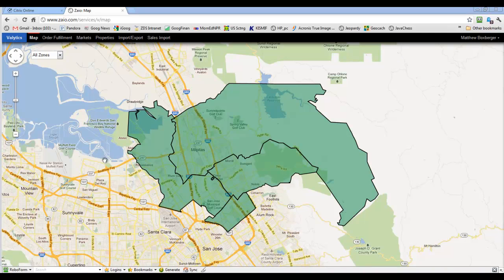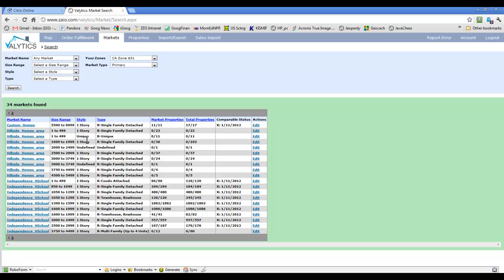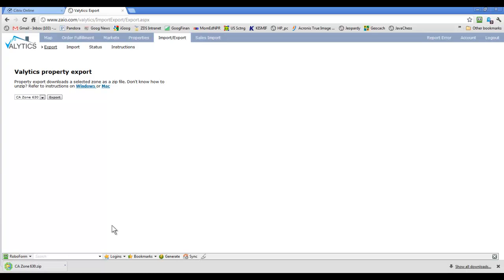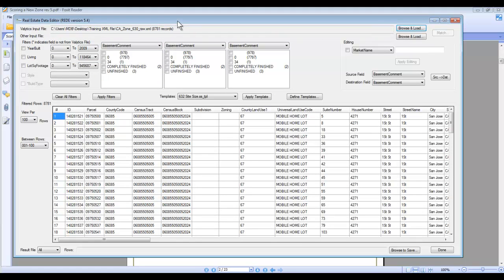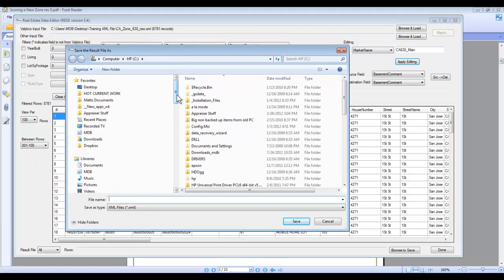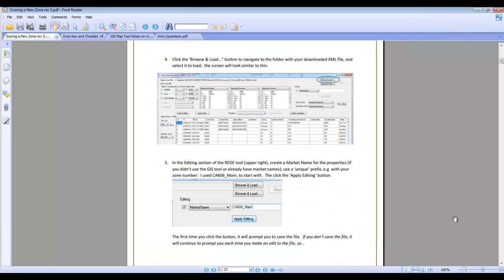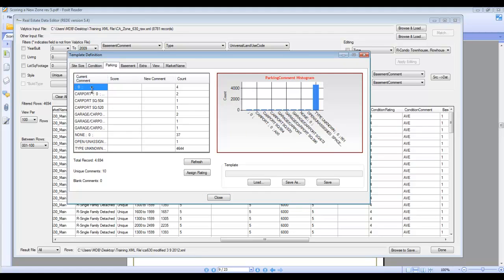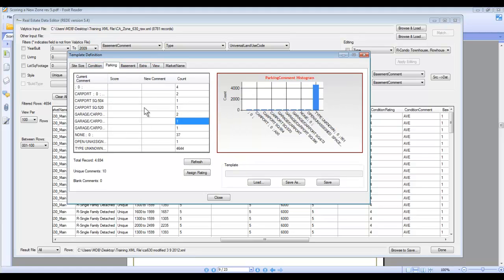ZDS Training - REDE 5.4 tool and process overview - March 9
LINKS TO THE DOCUMENTS I USE ARE LISTED BELOW -- March 9th session, main focus is REDE tool, with brief discussion on size of market groups, combining primary and secondary markets, and monthly balancing process.